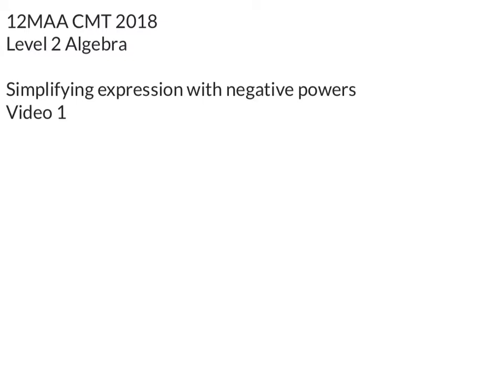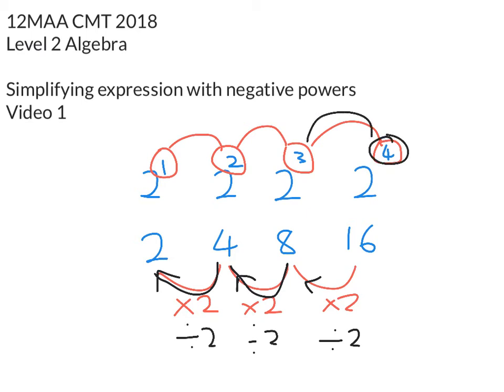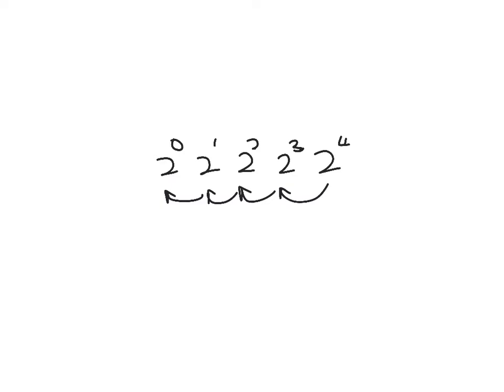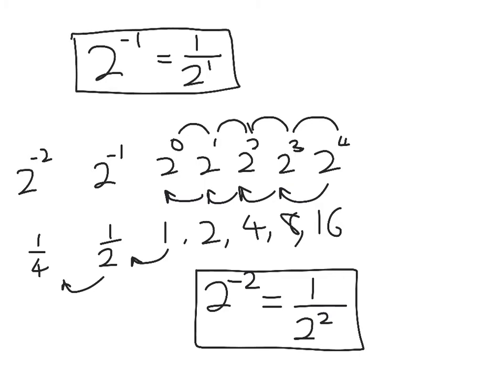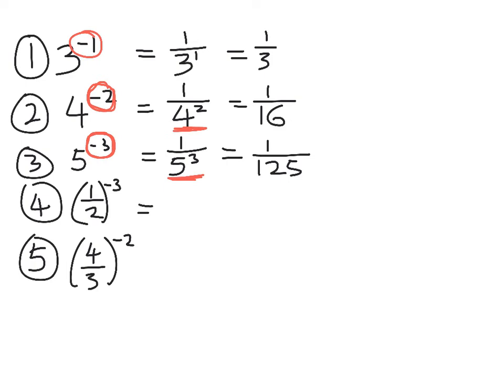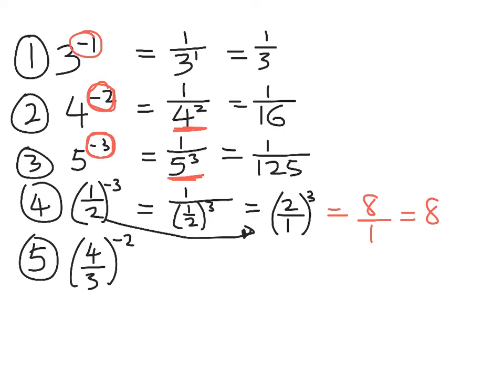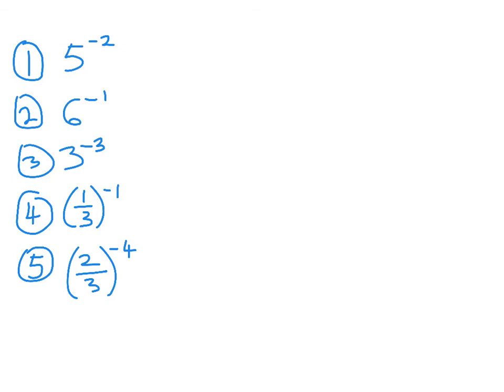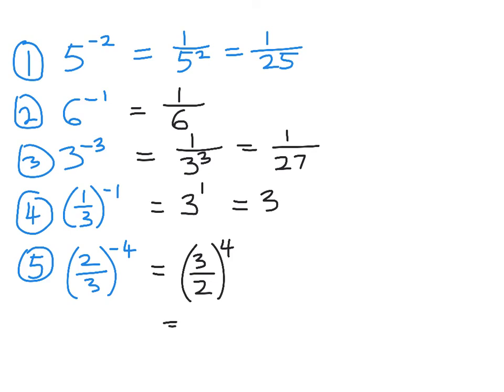L2 Algebra - Negative Powers - Video 1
Getting comfortable with negative powers - numbers only. Goes with Walker Workbook page 11.